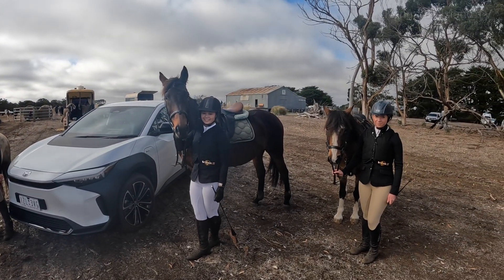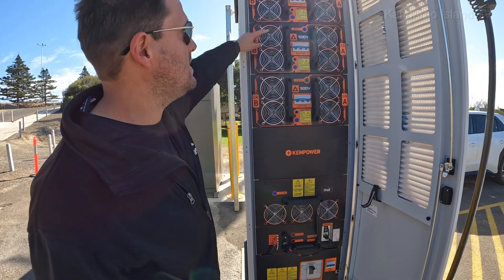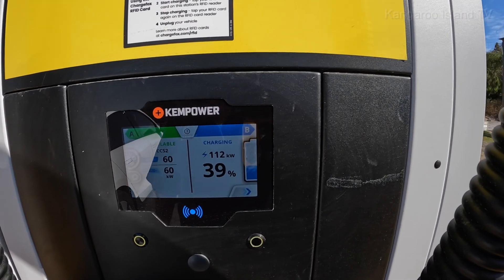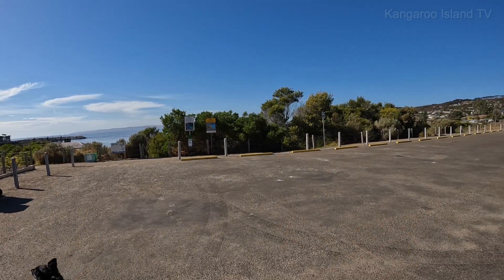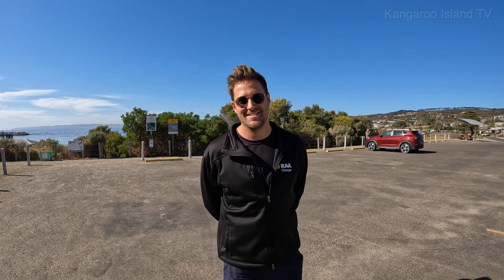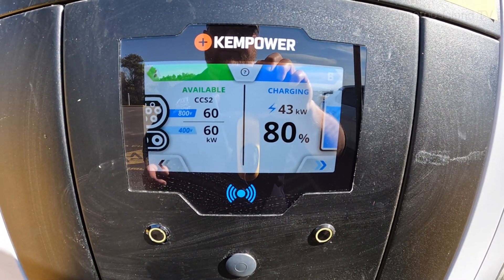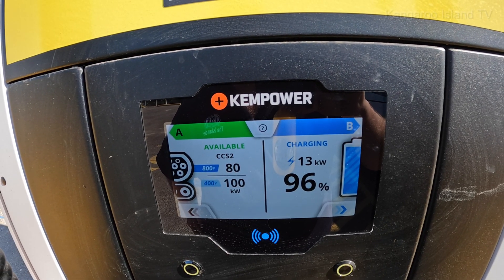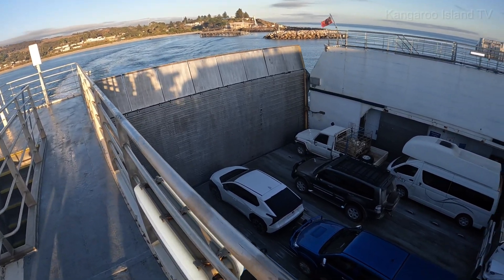First car to charge at Kangaroo Island's first rapid charger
We take the media loan Toyota BZ4X to the commissioning of the brand new RAA 150kw rapid charger at Lloyd Collins Reserve at Penneshaw, and this is Kangaroo Island’s first DC charger.
Technician James from the RAA walks us around the Kempower charger and we charge the BZ4X from 22 per cent to 100 per cent in about an hour.
It was an honour and a privilege to be the first car ever to charge at Kangaroo Island’s first rapid charger!

0:00 Intro
0:07 Driving around Kangaroo Island
1:12 Meeting James and start charging
4:00 Car ramps up to accept 112kw
5:40 Monitoring remotely
7:12 Saying goodbye to James
8:00 Wrapping up the charging